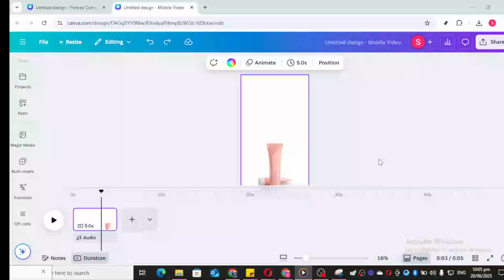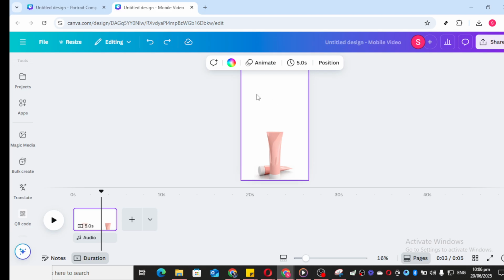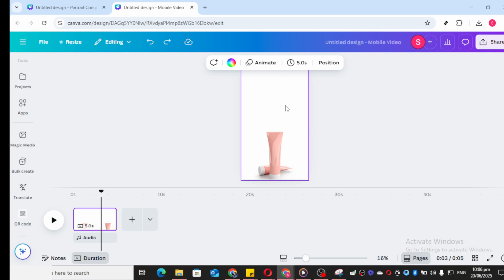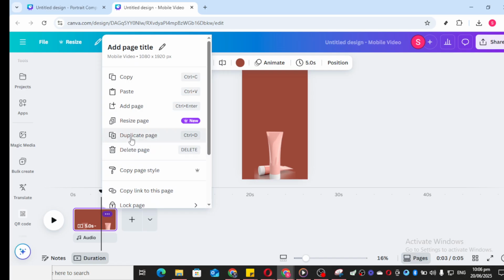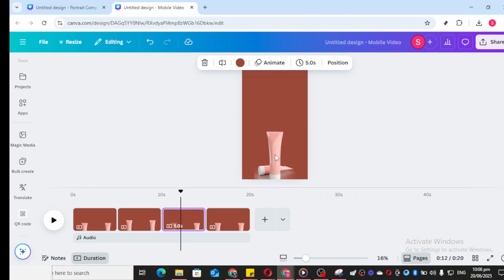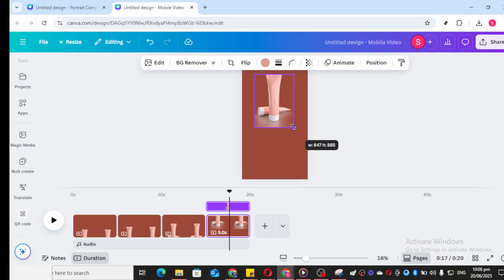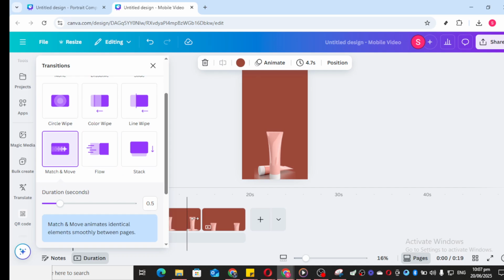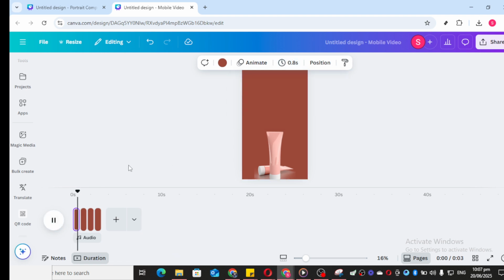How to create keyframes in Canva (step by step 2025)